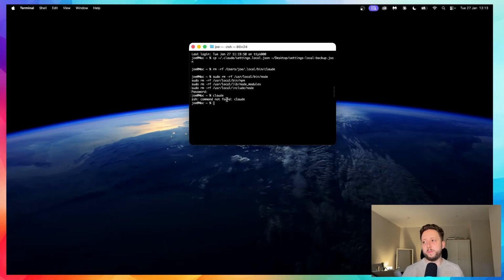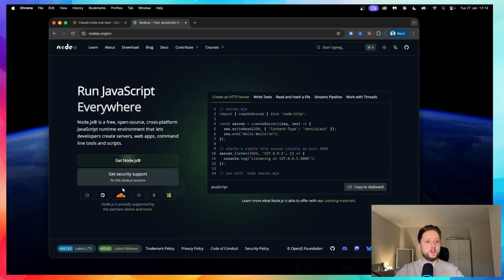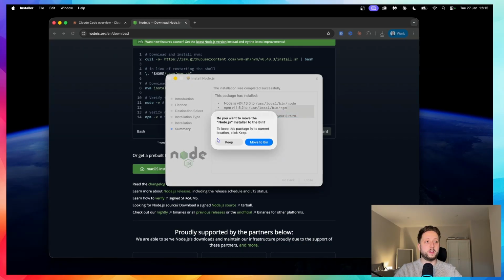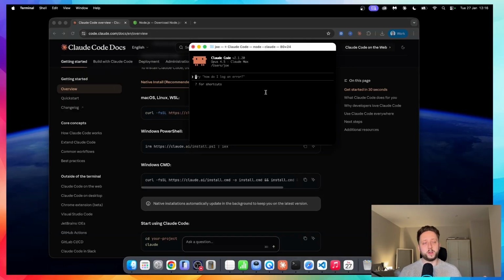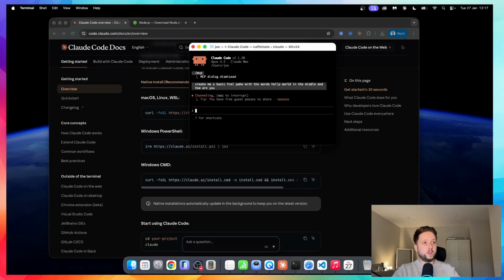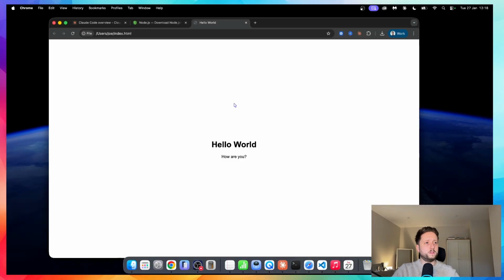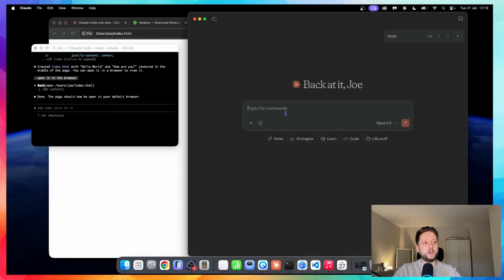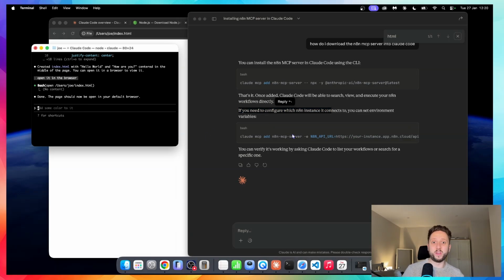How To Install Claude Code In Minutes | Step by Step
Step-by-step Claude Code installation tutorial for Mac. Covers installing Node.js, running npm install, authenticating with your Anthropic account, and testing your first command.

Hey, I'm Joe,

I run Molto, a boutique AI & automation consultancy that helps B2B companies build scalable systems using AI and automation

We partner with ambitious B2B companies to unlock real ROI through AI and automation—consulting, strategy, and implementation.

AI strategy • Automation systems • Workflow breakdowns • Behind-the-scenes consulting.